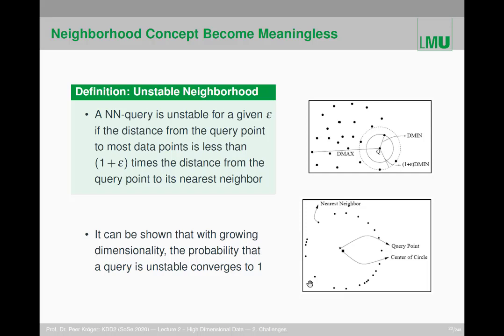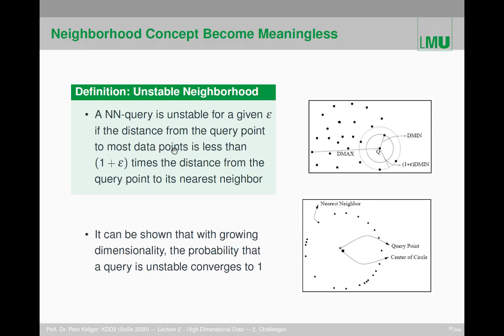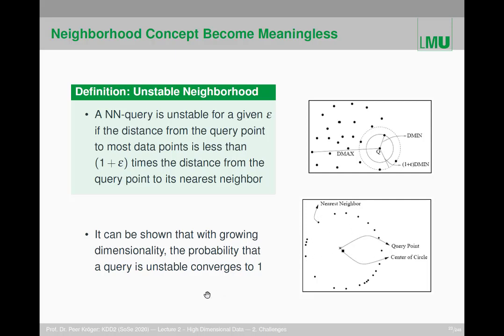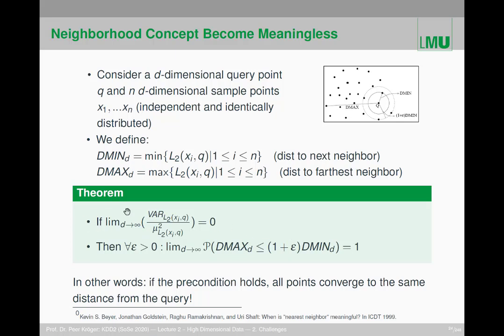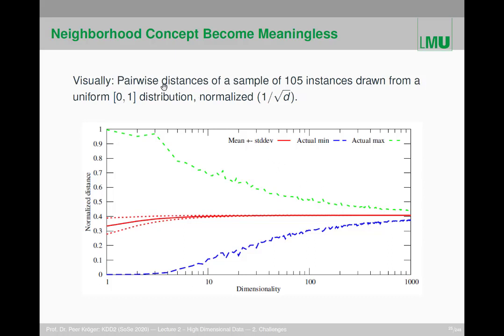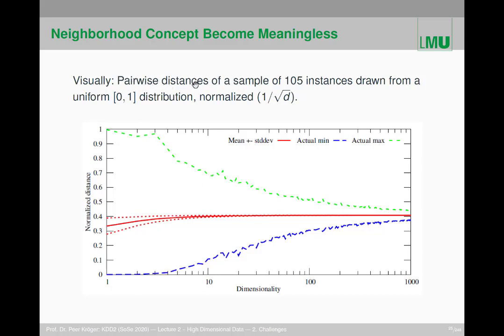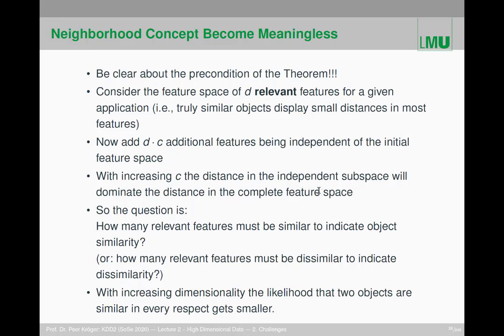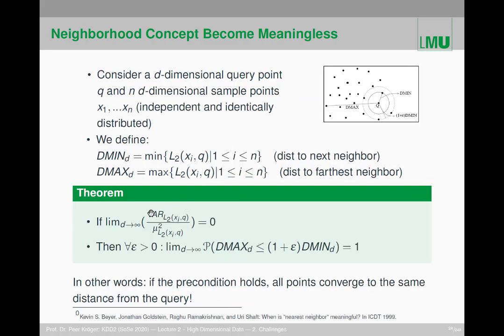Lecture2 Sec2 part3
Content:
Lecture 2 on High-dimensional Data
Section 2: Challenges of High-dimensional Data (Part 3)